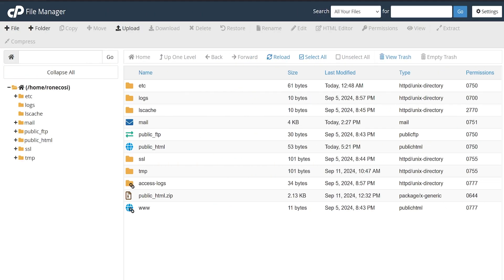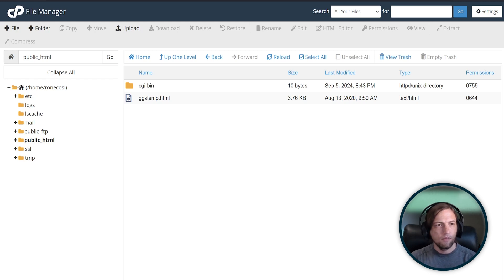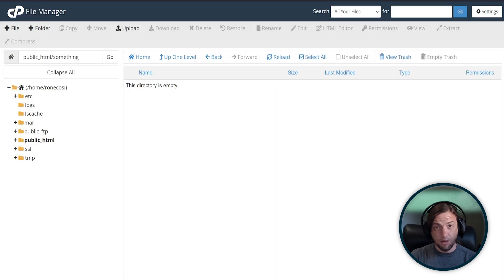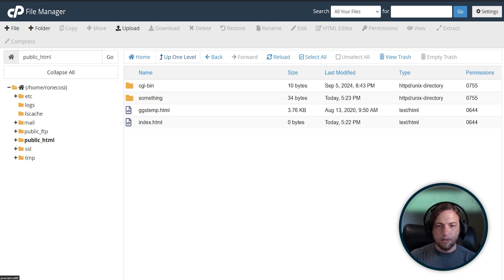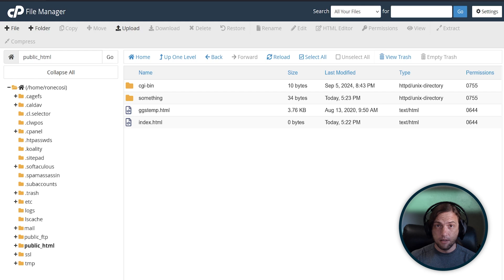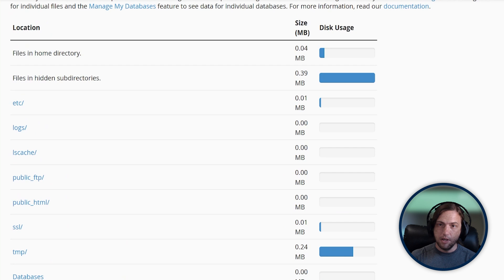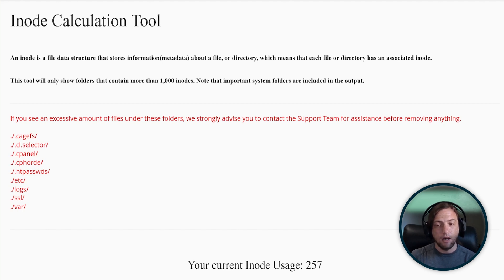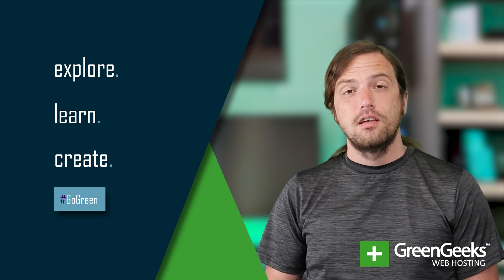cPanel File Manager: Organize Your Files Like a Pro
Master the cPanel File Manager and take control of your website's files and directories. Learn how to upload, edit, and organize files efficiently in just a few clicks.